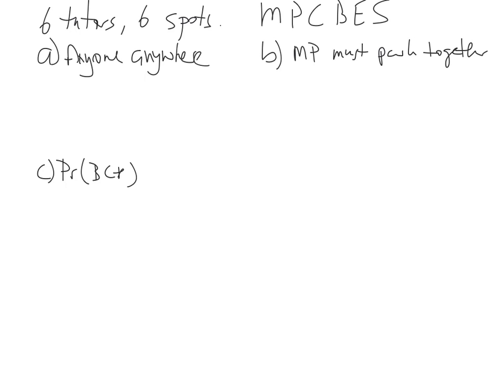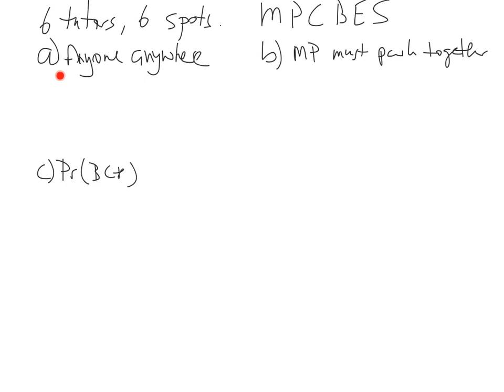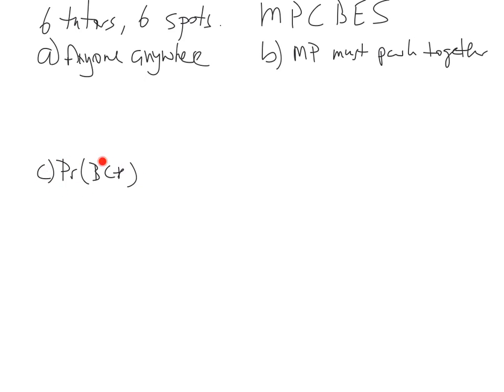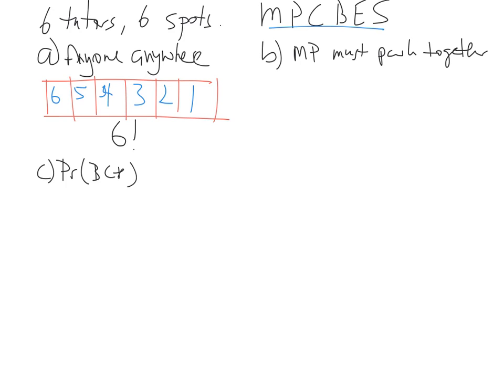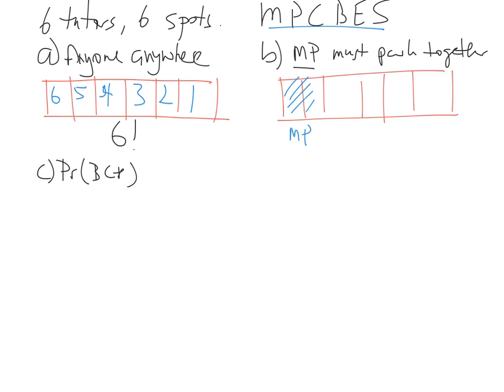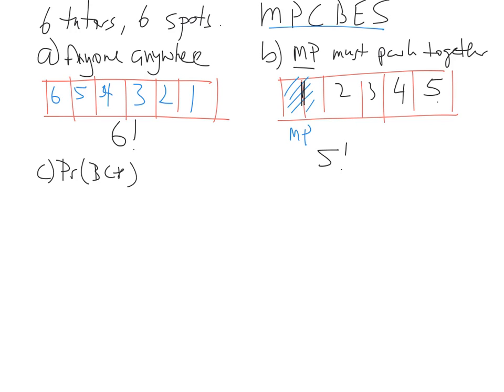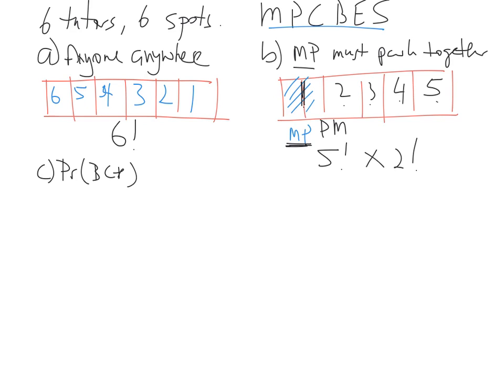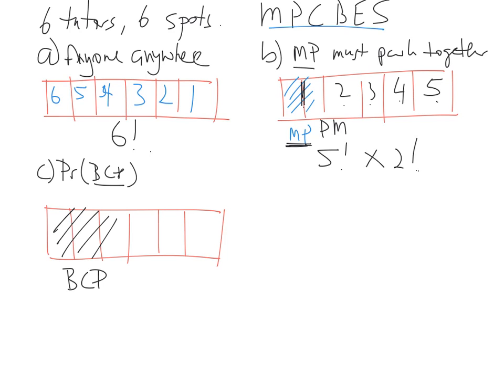Probability Revision 8